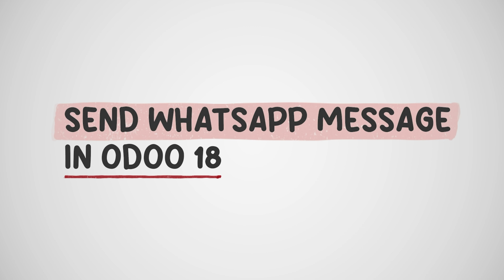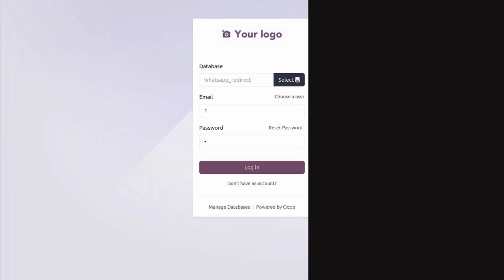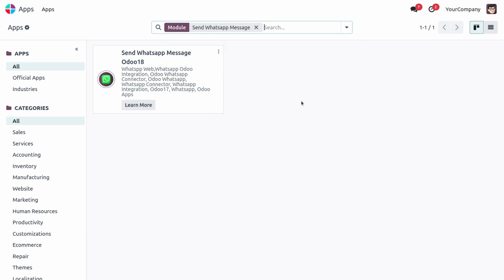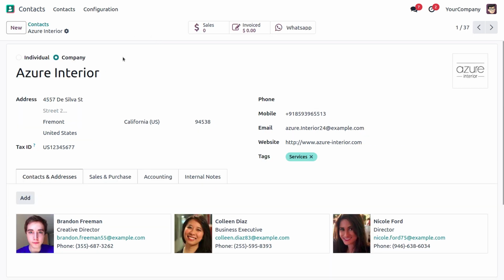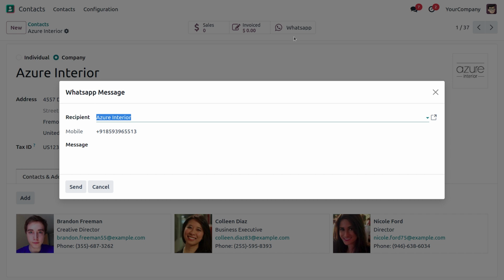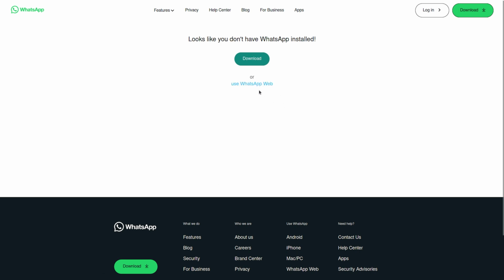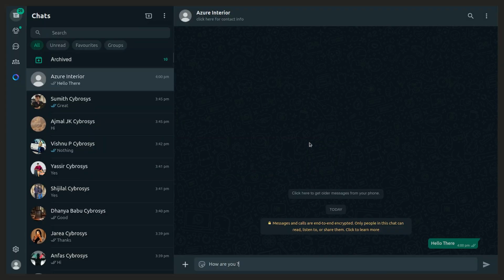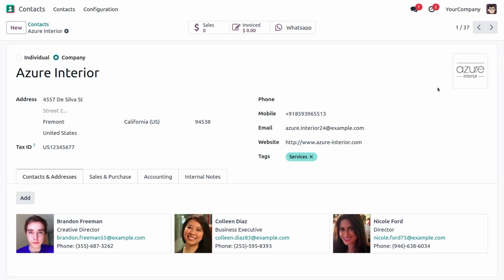How to Send WhatsApp Message in Odoo 18 | Send WhatsApp Message Odoo 18 App | Odoo 18 Tutorials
This video provides an overview of the 'Send WhatsApp Message Odoo 18' module, a custom tool designed to enable users to send messages directly to their contacts via WhatsApp Web from within Odoo. By integrating WhatsApp messaging, this module enhances communication efficiency, allowing businesses to connect with customers and partners seamlessly.